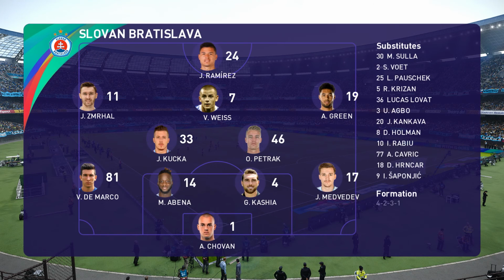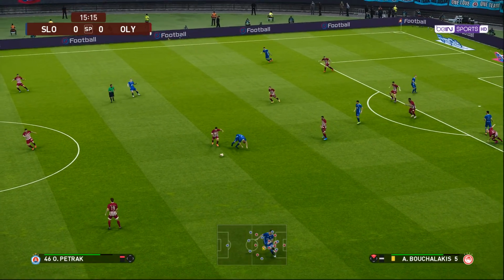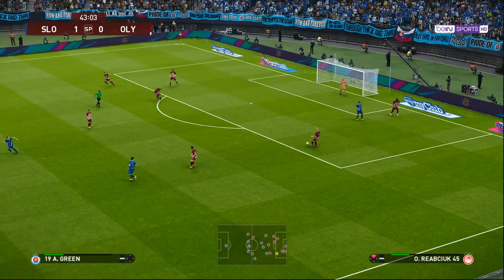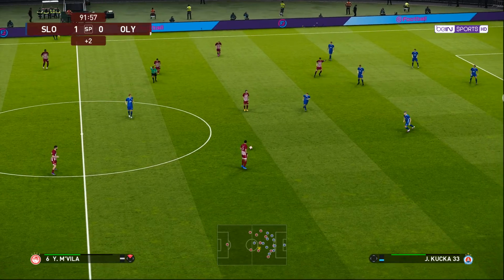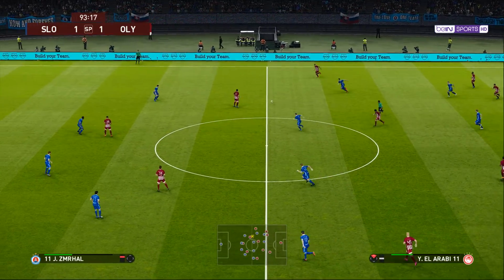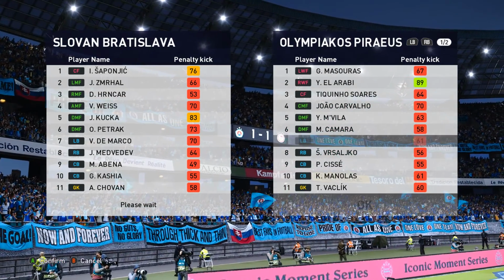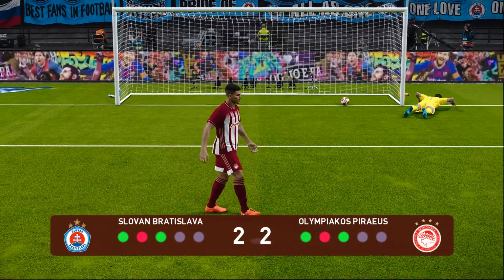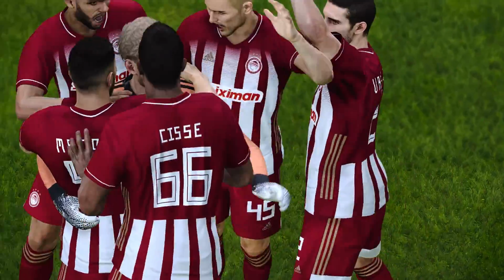Slovan Bratislava – Olympiakos | UEL 2022-2023 3rd QR | PES Fantasy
11/08/2022  UEFA Europa League
Third qualifying round, 2nd leg  20:30 CET
Národný futbalový štadión-Bratislava
eFootball PES 2021 Gameplay